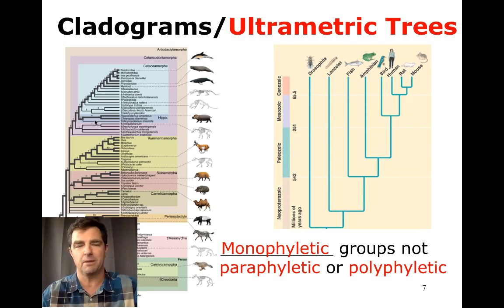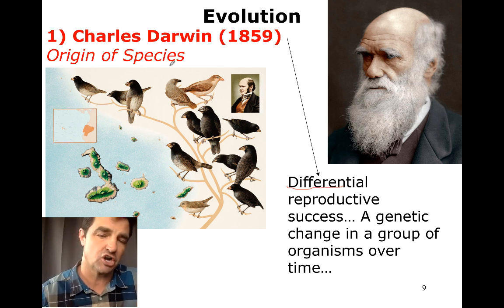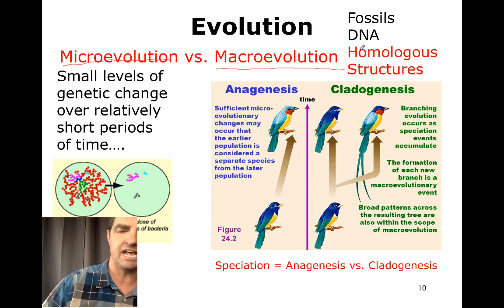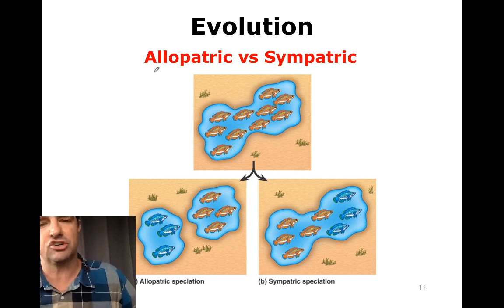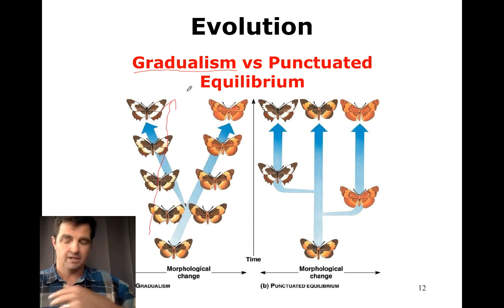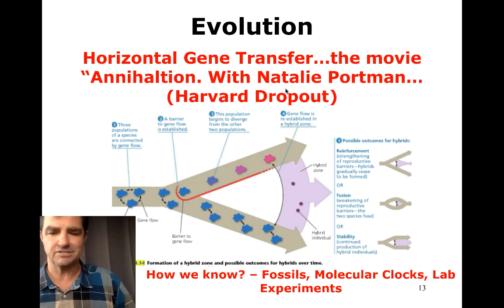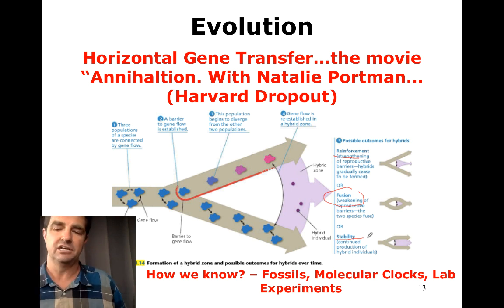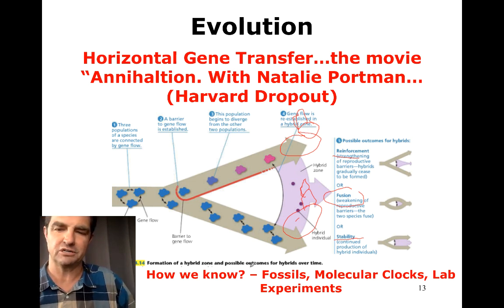bio 2 unit 1a